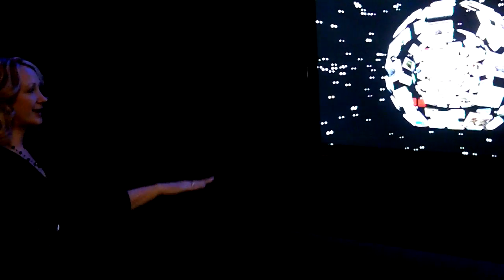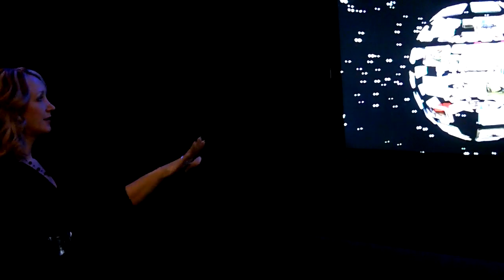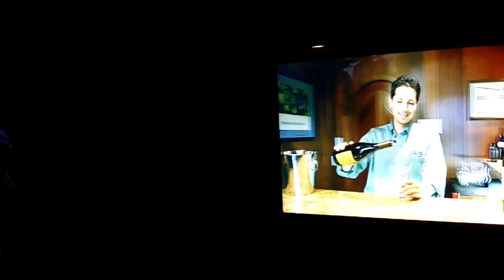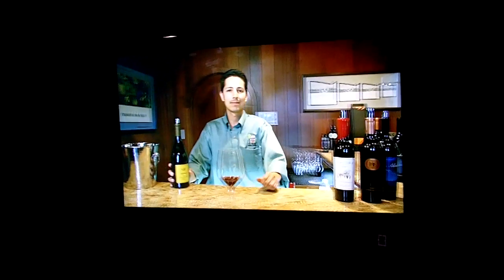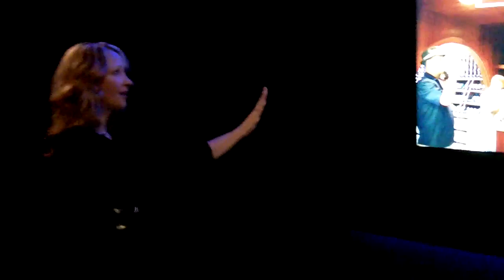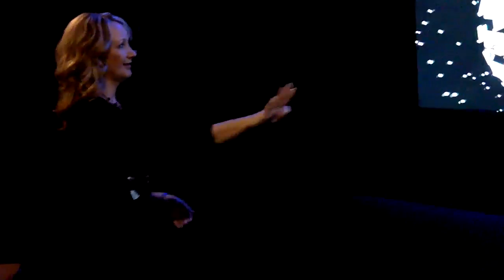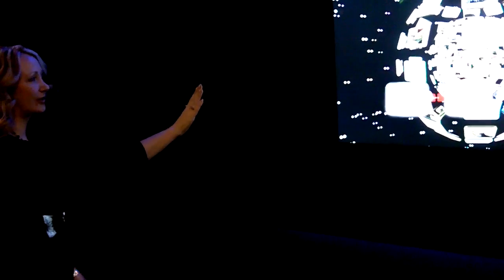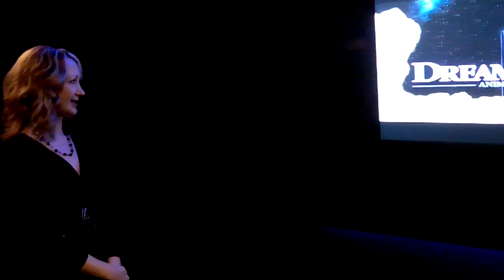Toshiba gesture control (recordere.dk)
Prototype of a TV remote controlled by hand gestures